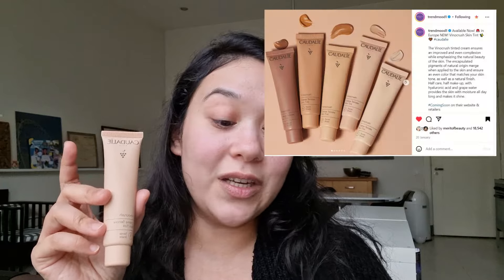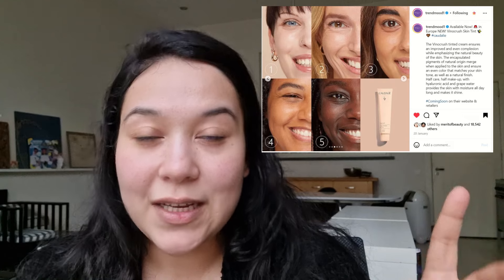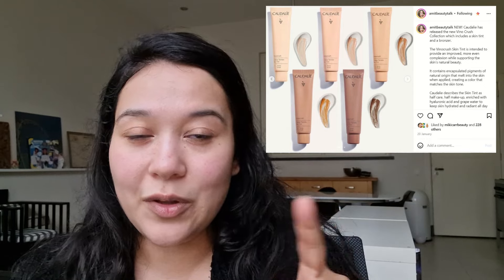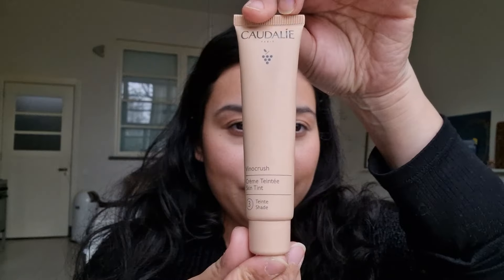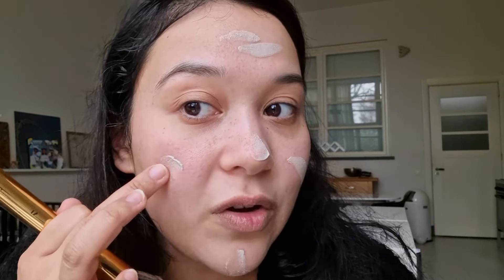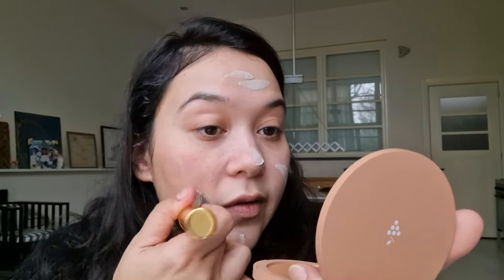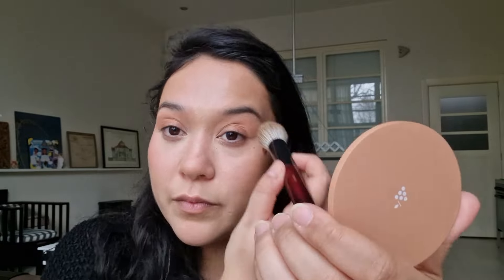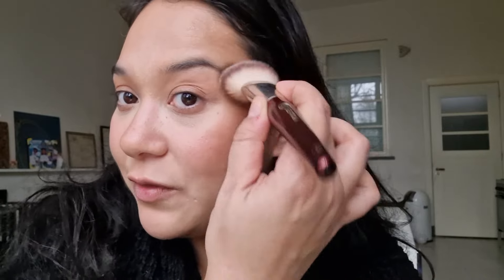NEW! Caudalie Vinocrush Skin Tint 3 & Long lasting Bronzing Powder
♡ PRODUCTS USED:
Caudalie  Vinocrush Tinted Cream:

caudalie vinocrush skin tint,caudalie vinocrush,vinocrush caudalie,caudalie vonocrush,caudalie vinocrush getonte creme,caudalie vinocrush crema colorata,caudalie vinocrush long lasting bronzer powder,how good is caudalie skin tine,caudalie creme teintee,caudalie,caudalie tinted monistrizer,caudalie make up,caudalie poudre bronzante longue tenue,top 10 skin to adjusting makeup review,skin tone adjusting makeup for indian skin

⟡ Age: 34
⟡ Ethnicity: European / Asian mix
⟡ Skin Type: Combo/oily, can be normal in winter months

BRUSHES:
♡ BK Beauty